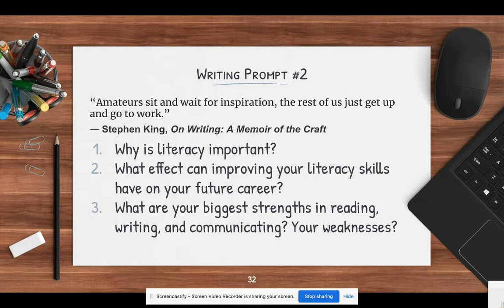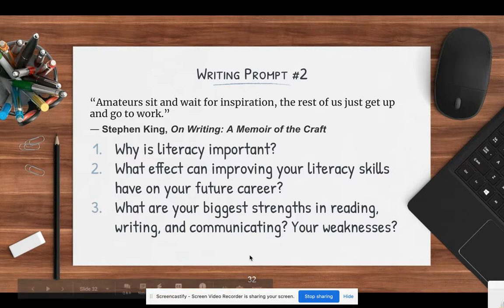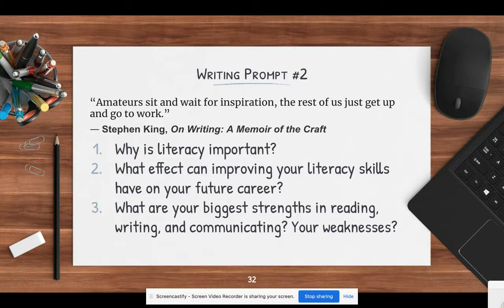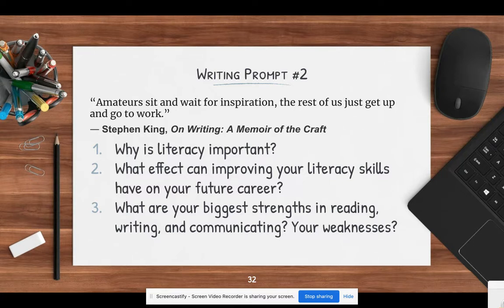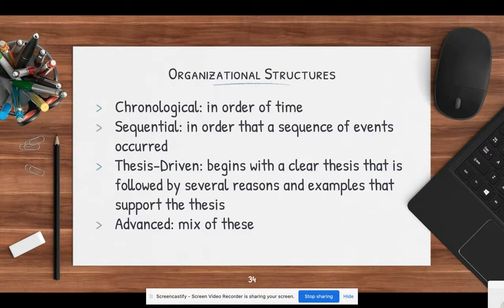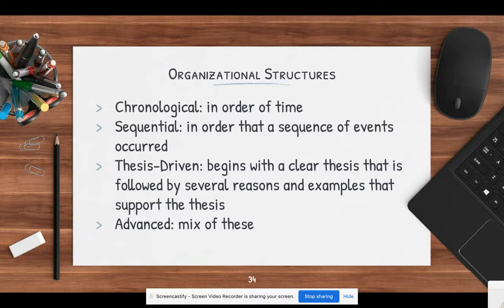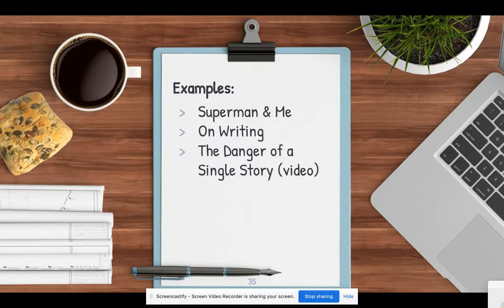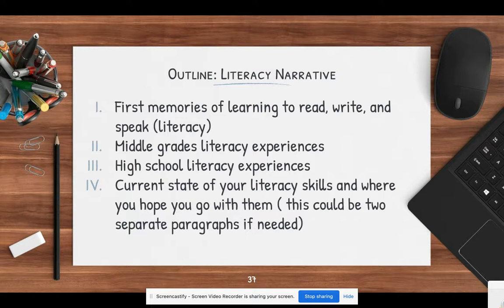Drafting the Literacy Narrative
Unit One of Dual-Credit English 101